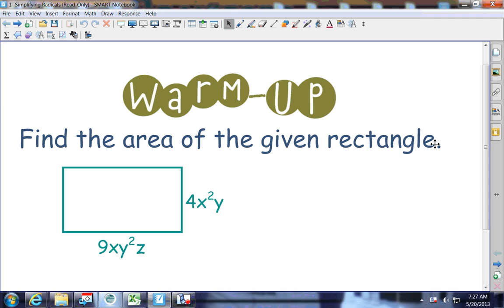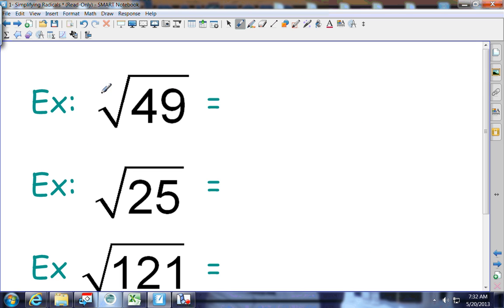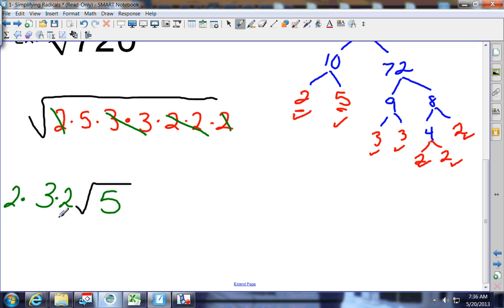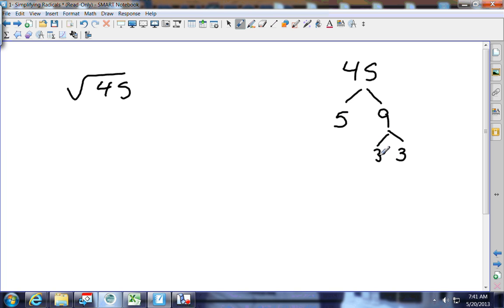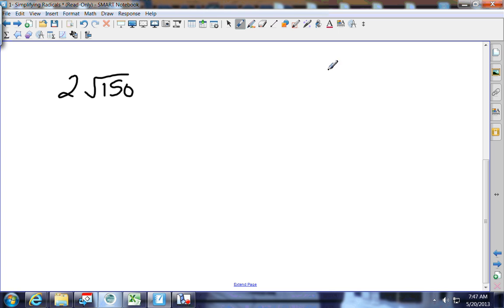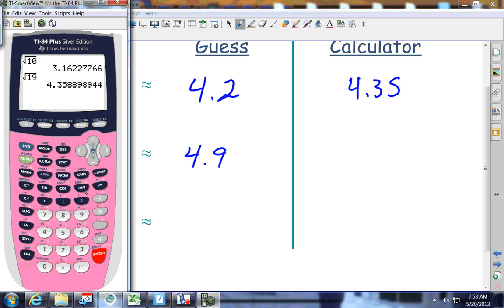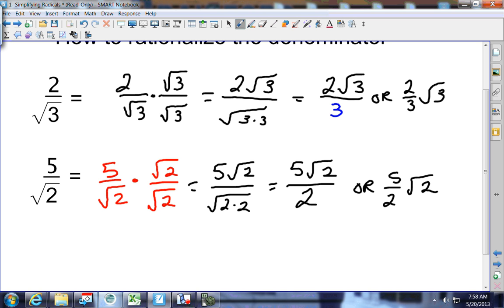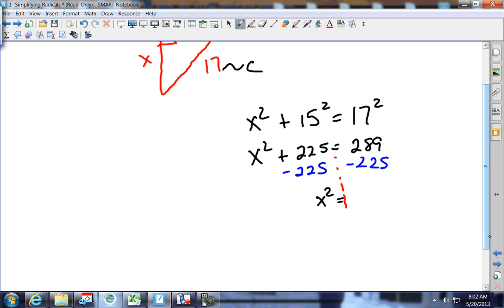WS 71.1 Simplifying radicals